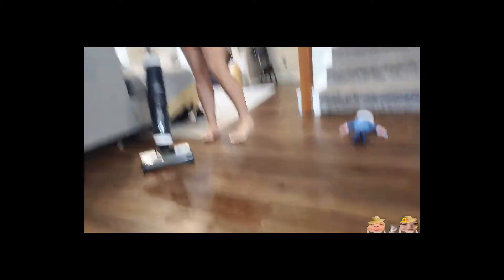MoneyWellSpent ---- kato_kat ----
Follow kato_kat on Twitch If you are a streamer and want your clip removed please let me know on my discord or by email.